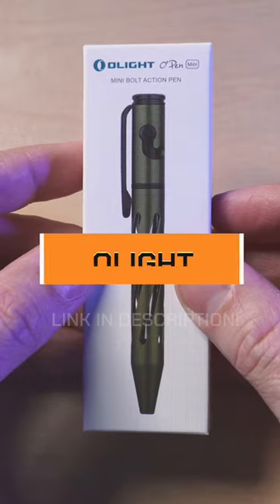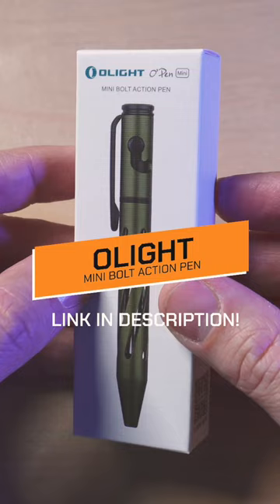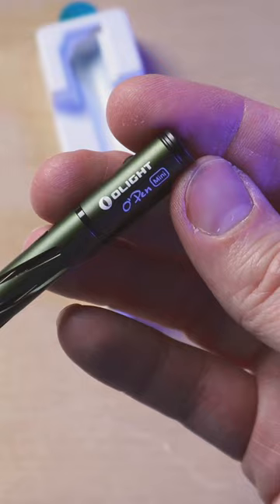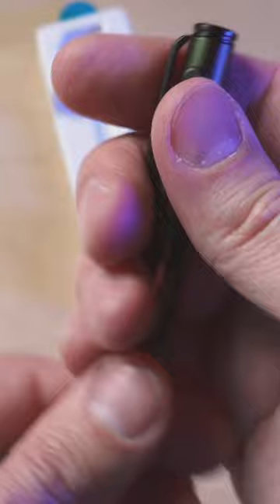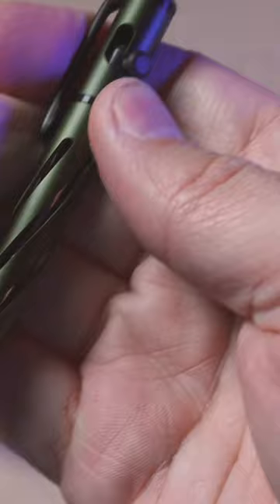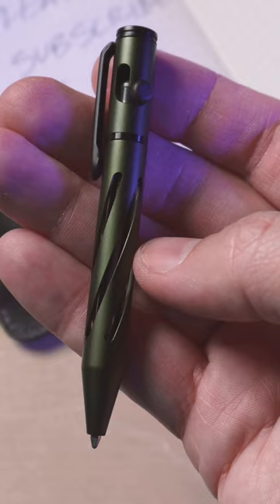Olight makes a pretty good EDC pen that’s CHEAP!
My initial look at the Olight Mini Bolt Action Pen. A great little short EDC pen that writes well and is extremely lightweight.